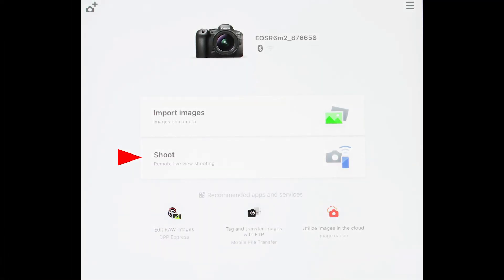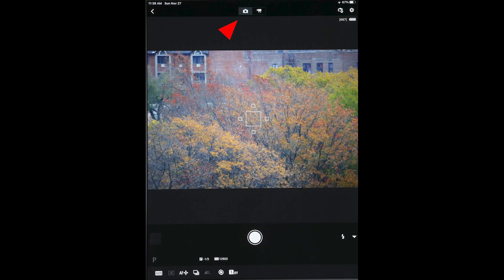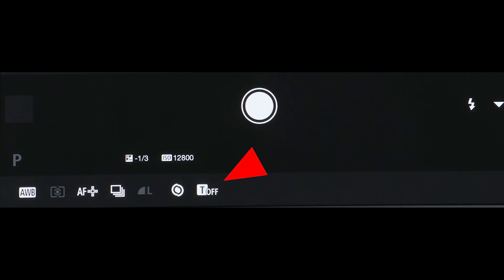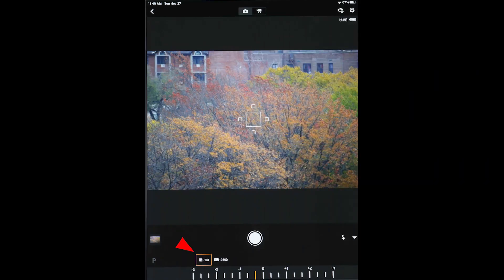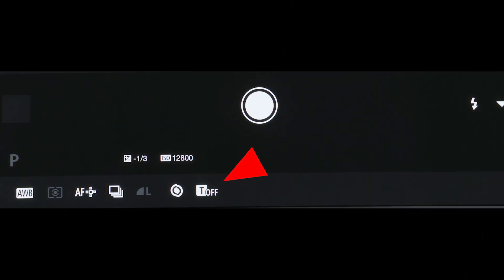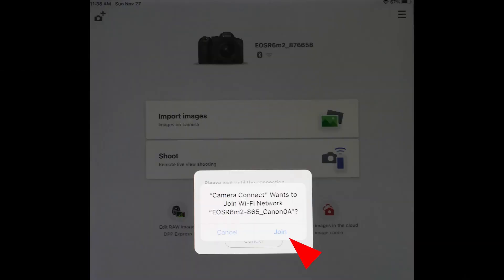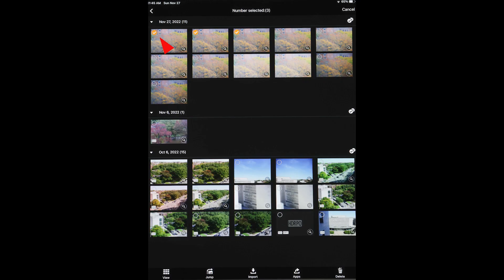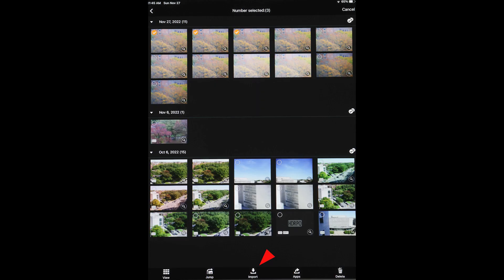Canon Tech Tips with Rudy Winston: Remote Control via WiFi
This brief Tech Tips video explains how your smartphone or tablet can quickly become a remote controller for many Canon EOS and PowerShot cameras.  It’s a fast and easy process, with Canon’s Camera Connect app installed on a compatible mobile device.  Remotely operating your camera for still images or video can transform its possibilities, and we show you here how to do it with the device you probably have in your pocket right now.